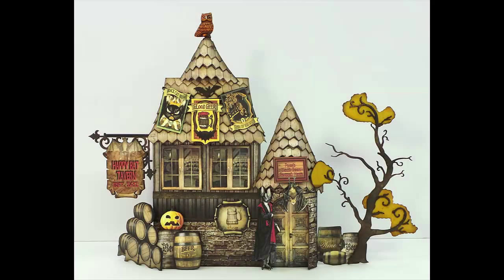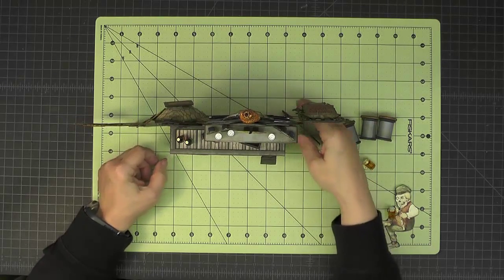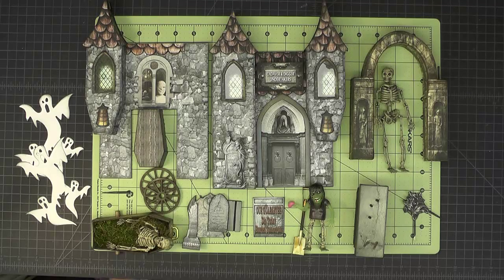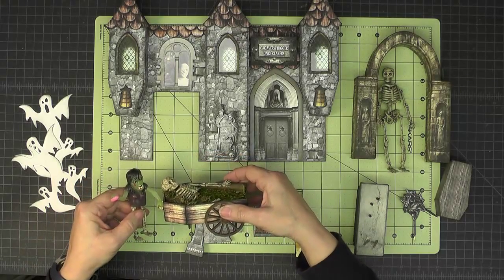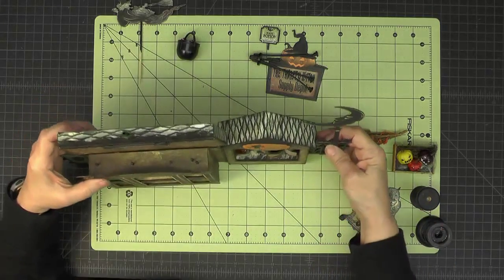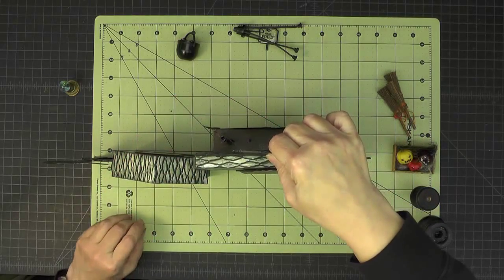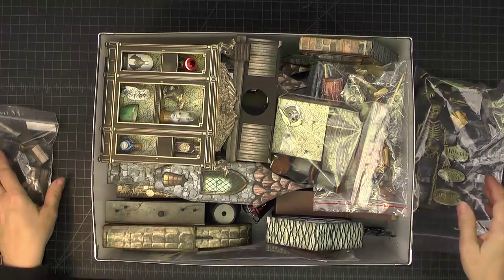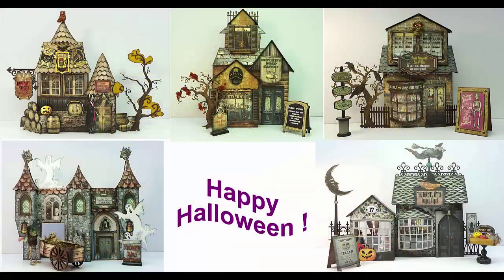Haunted Village - An Artfully Musing Design - Halloween 2015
Craft Knife Chronicles version of the Artfully Musing 2015 Halloween Event - the Haunted Village.

• For more details on the CraftKnifeChronicles version, please see the following posts on CraftKnifeChronicles.blogspot.com: